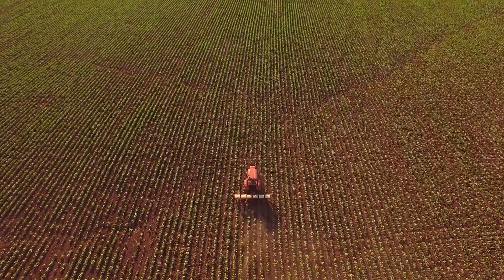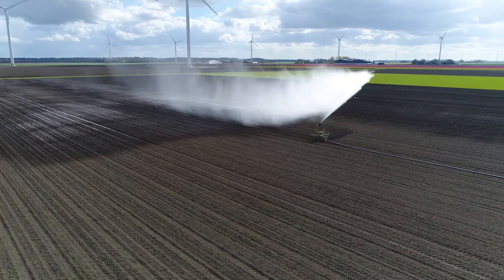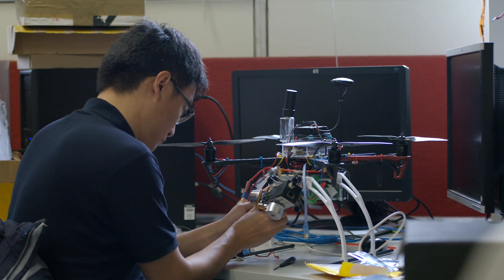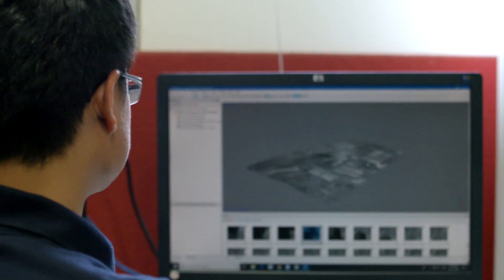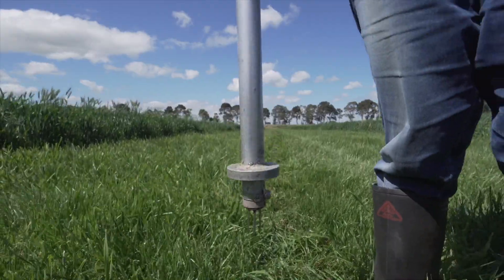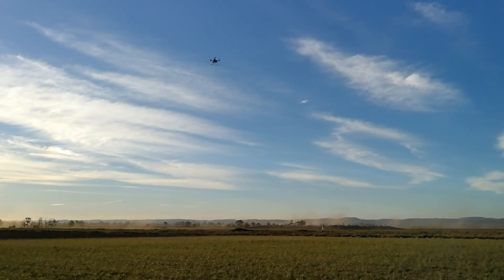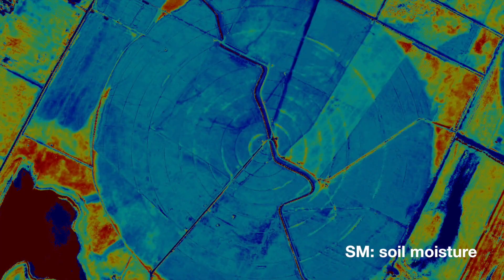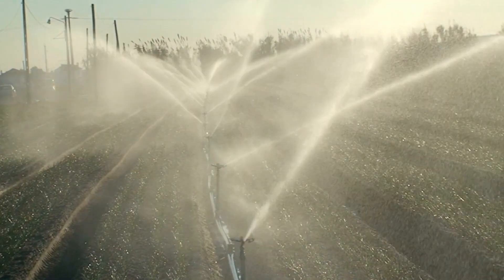Autonomous Drones for Soil Moisture Mapping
Monash University engineers are working with Australian farmers to help them improve irrigation practices by using autonomous drone technology.